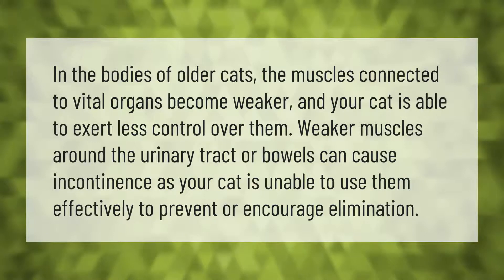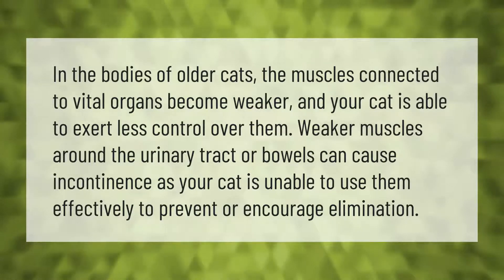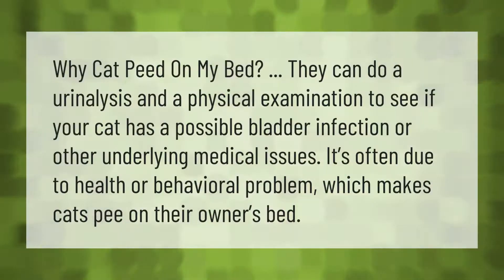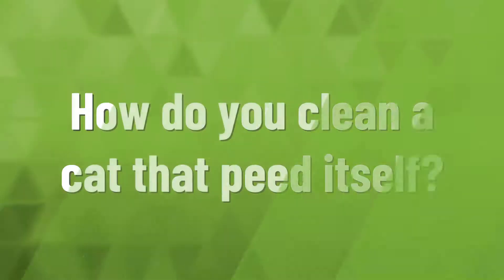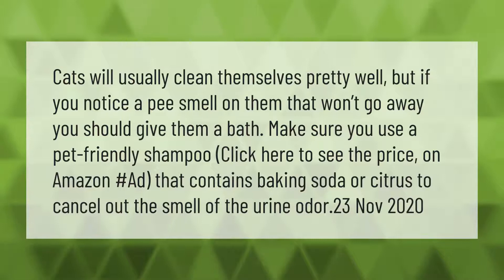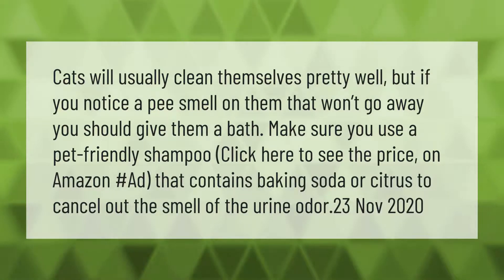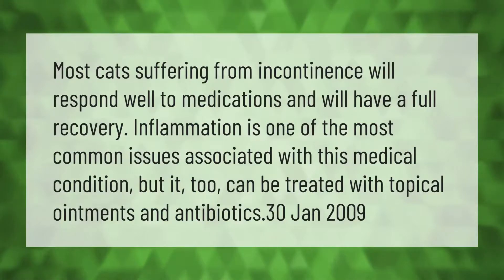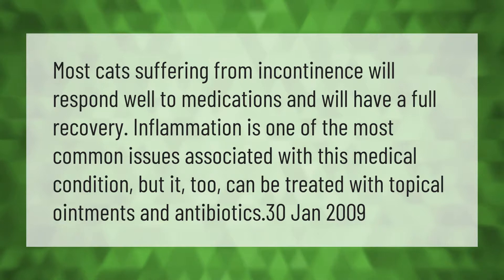What causes a cat to lose bladder control?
00:00 - What causes a cat to lose bladder control?
00:38 - Why did my cat pee on my bed in front of me?
01:05 - How do you clean a cat that peed itself?
01:38 - Can incontinence in cats be cured?

Laura S. Harris (2021, April 20.) What causes a cat to lose bladder control?
    AskAbout.video/articles/What-causes-a-cat-to-lose-bladder-control-238171